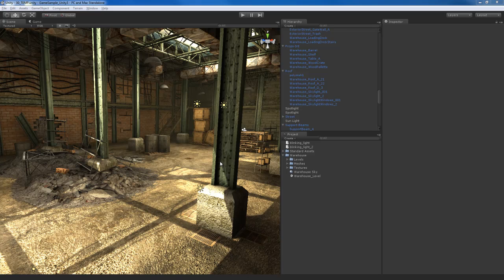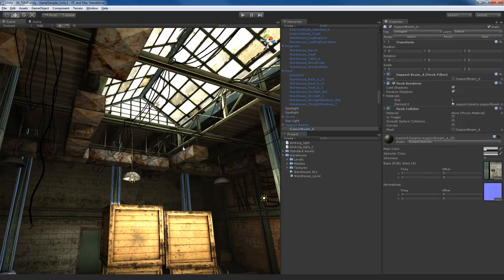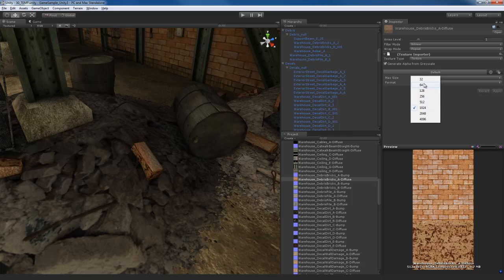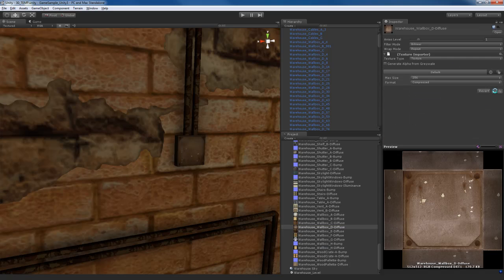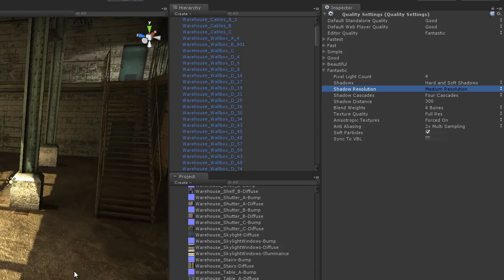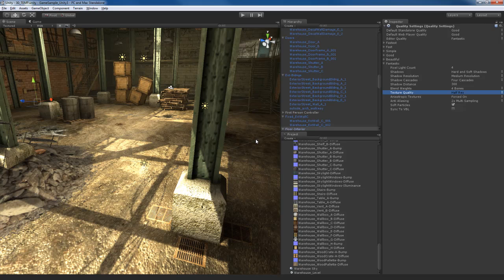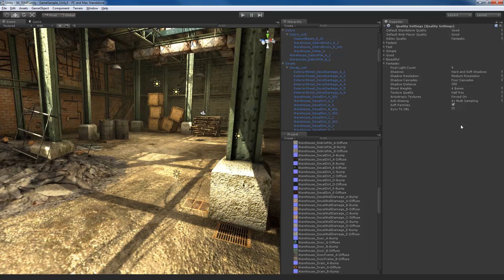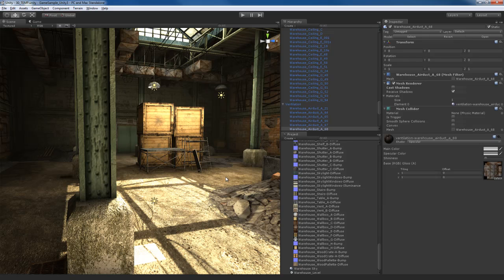Level Design Na UNITY - #30 - Optimization Part03